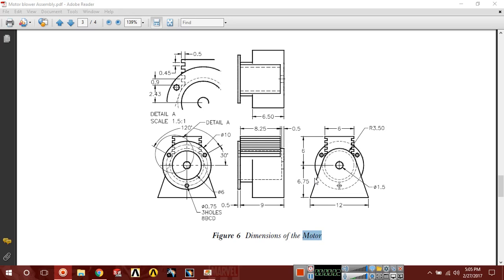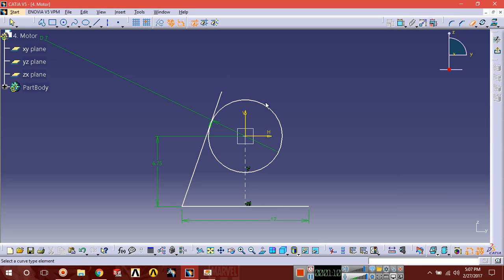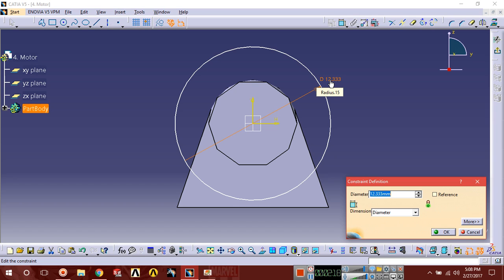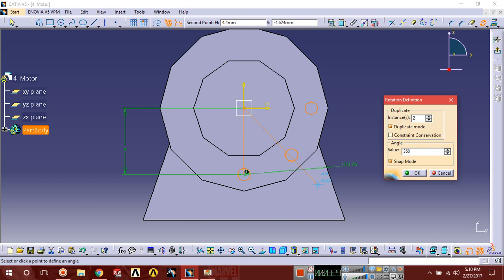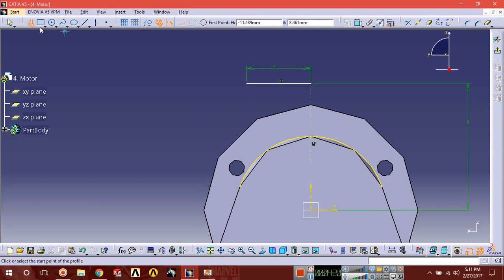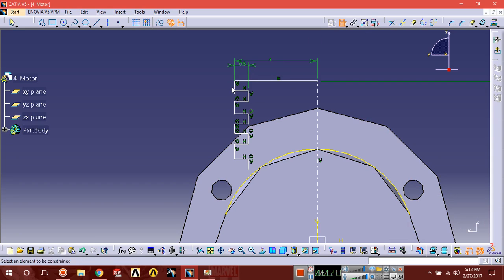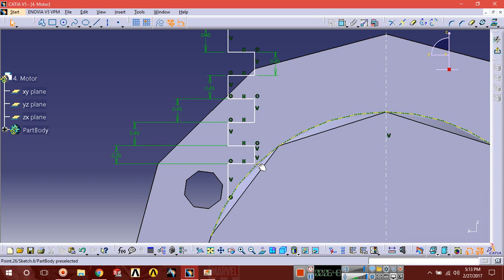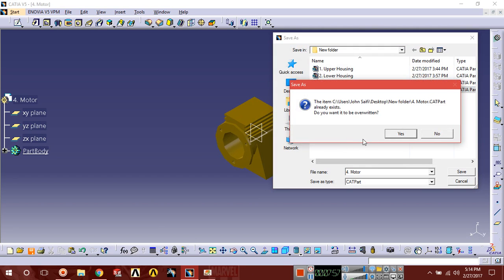4 Moto Motor Blower Assembly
Moto Motor Blower Assembly